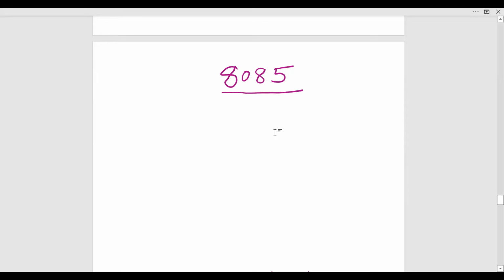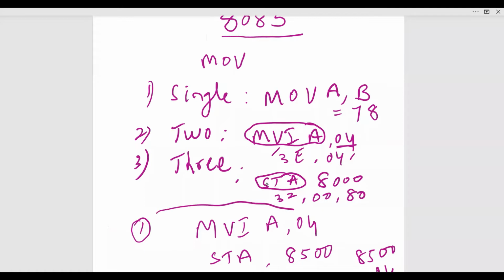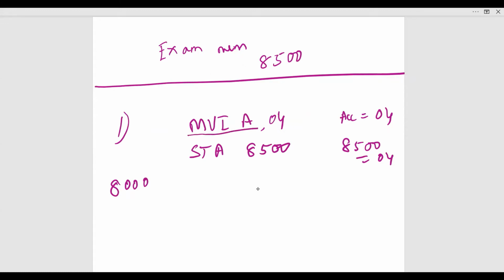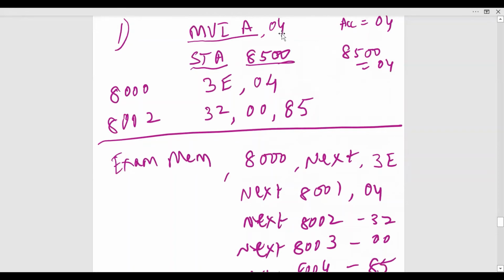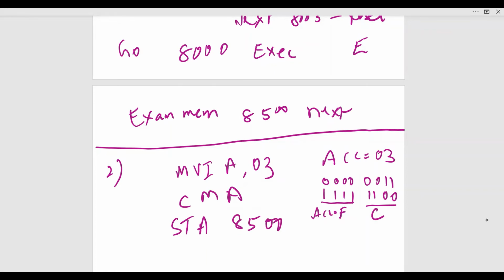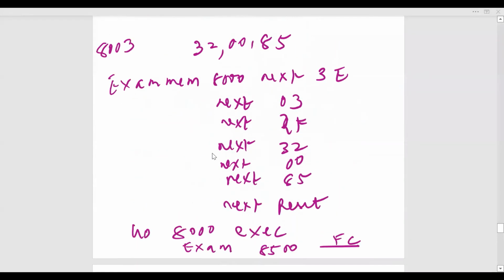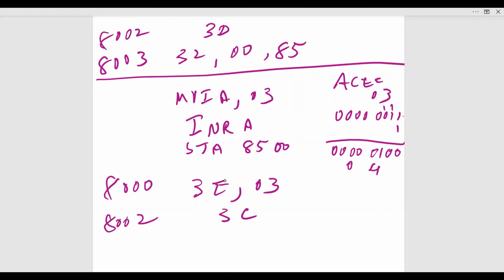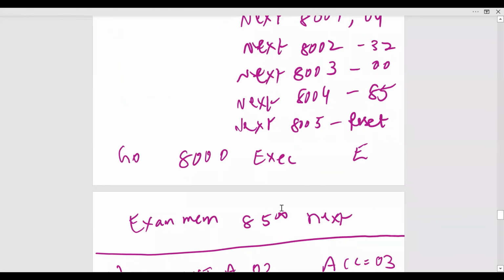Assembly language programming 8085:single, two, three-byte instructions programming and execution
Part I: single, two, and three-byte instructions programming and execution in microprocessor kit